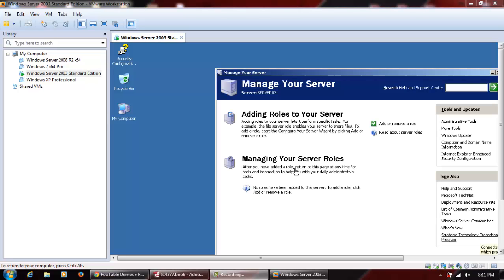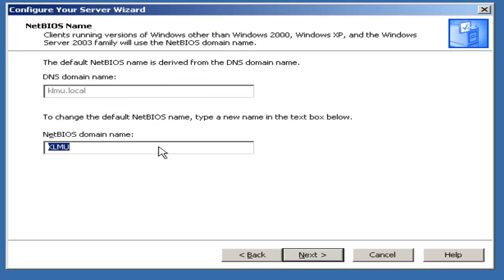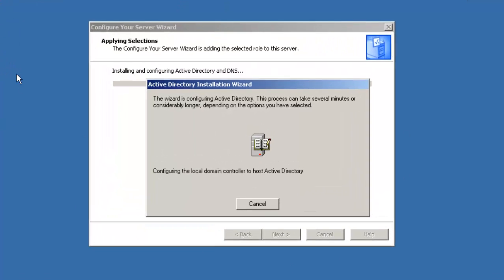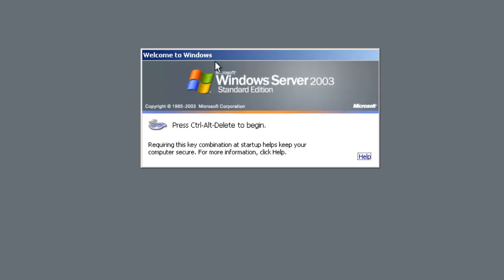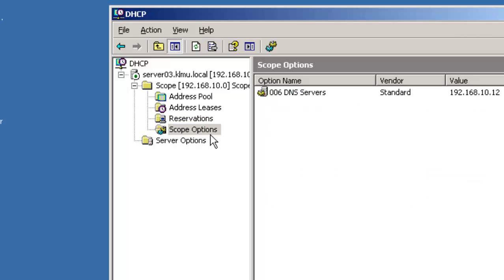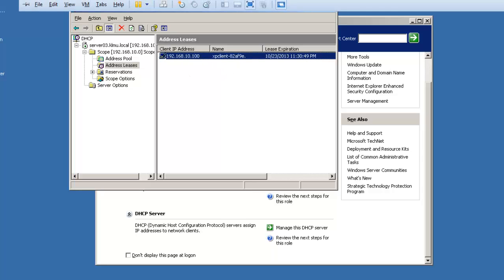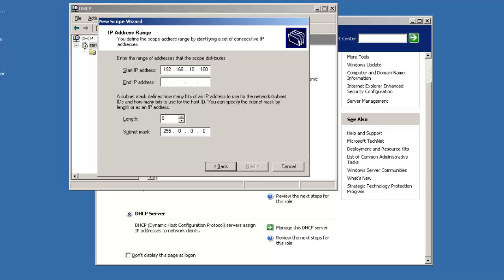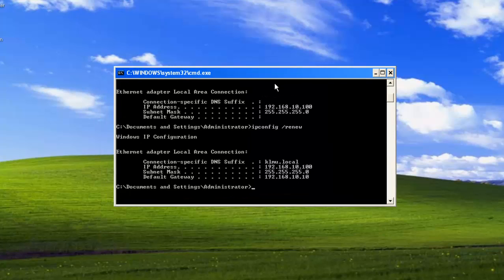Basic Windows Server Adding Role Active Directory DNS DHCP in Server 2003 Part 8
Adding Active Directory in Server 2003